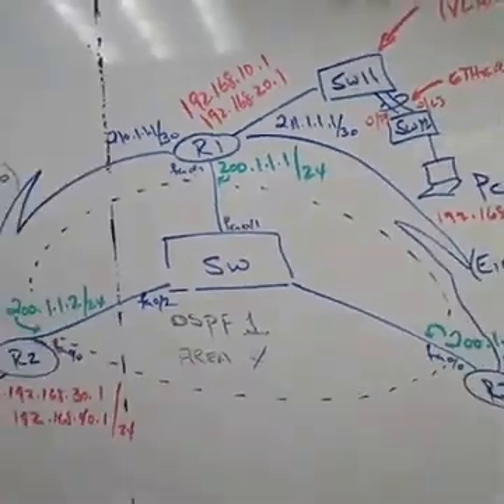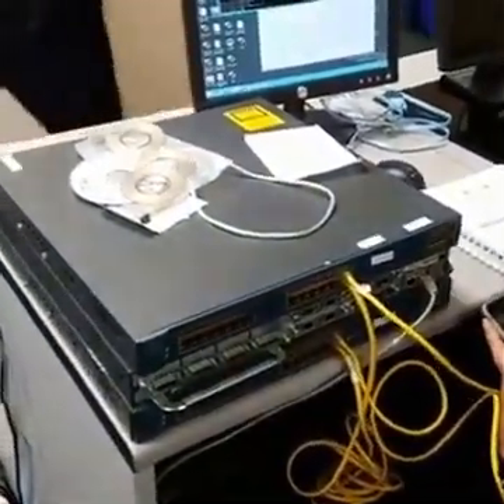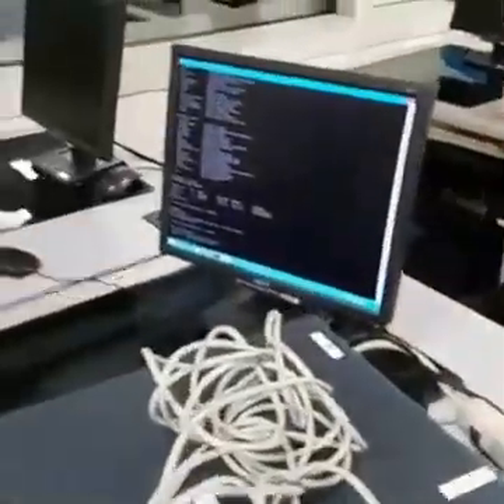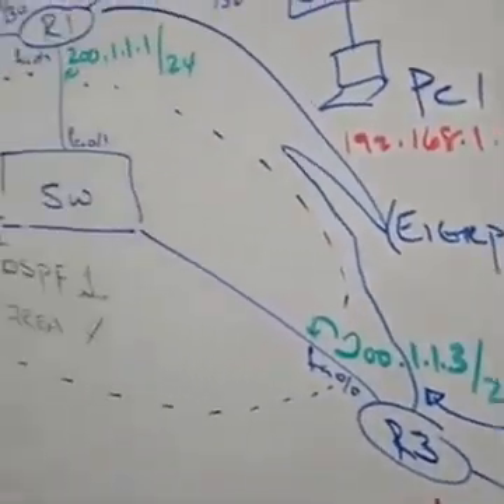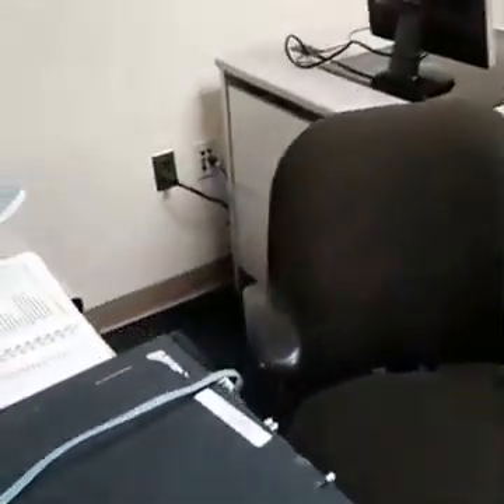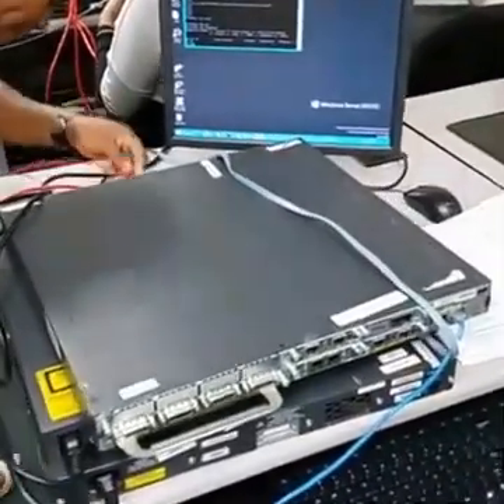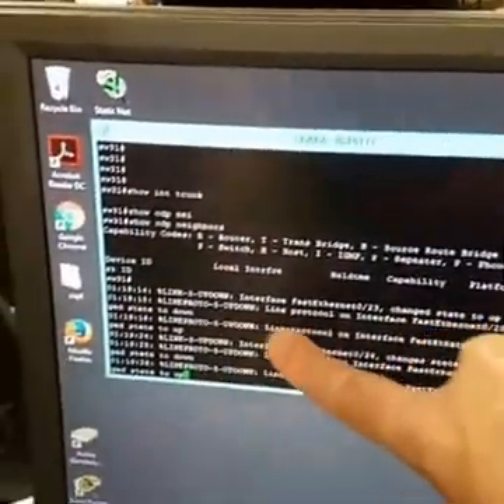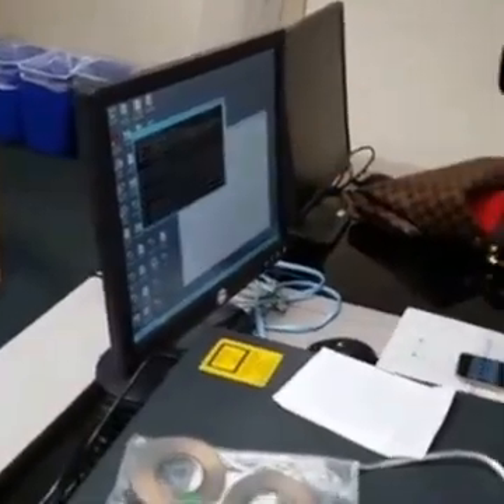Cisco CCNA Hands on Training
ASM Educational Center - Cisco CCNA Hands on Class. In here we are using hands on lab and doing final Project .